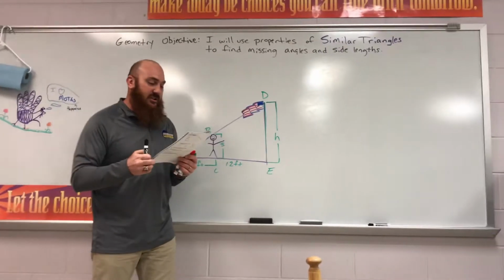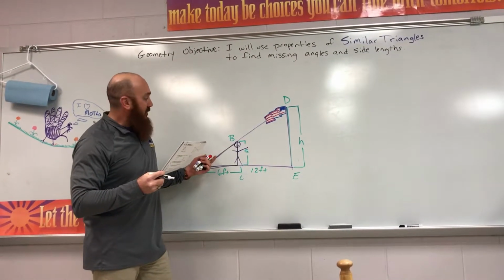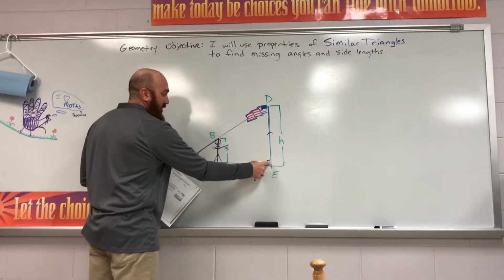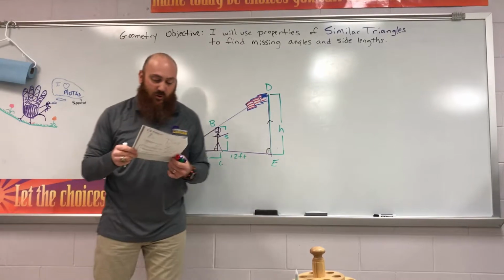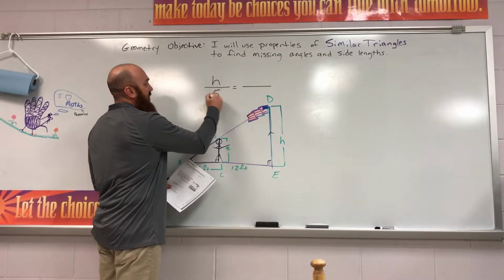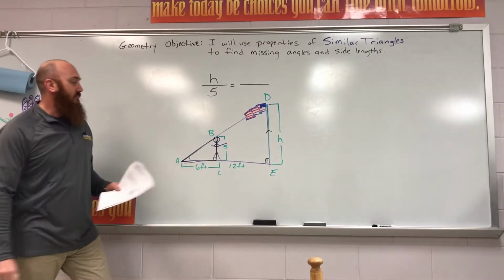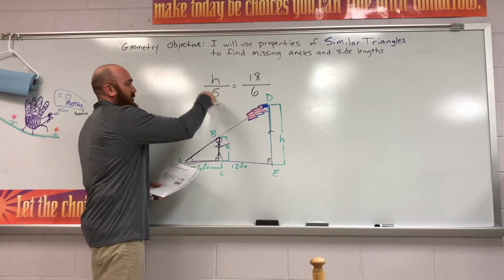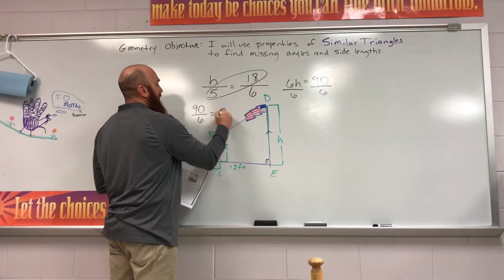Dr Stu the Math Guru Tackles Similar Triangles and Proportions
Math. Help with math. Similar triangles. Setting up and solving proportions. Solving equations. Need math help? Geometry. Algebra. Trigonometry. Pre-algebra. Math homework help. Solving for flag pole height in similar triangles.